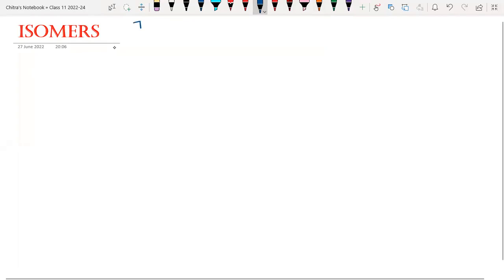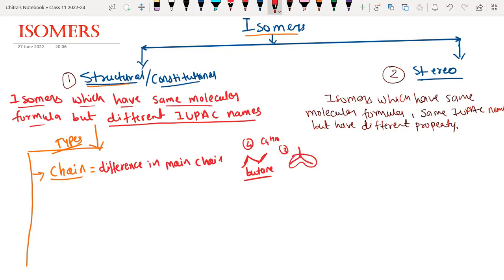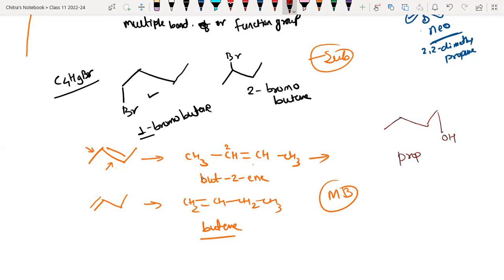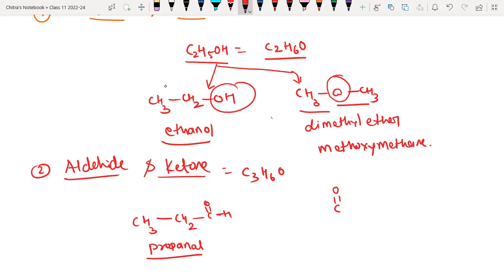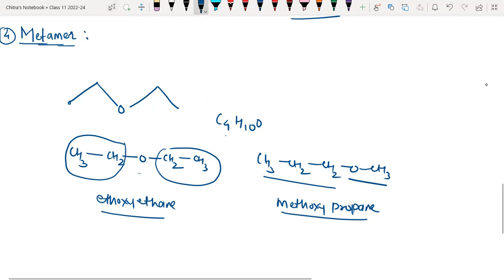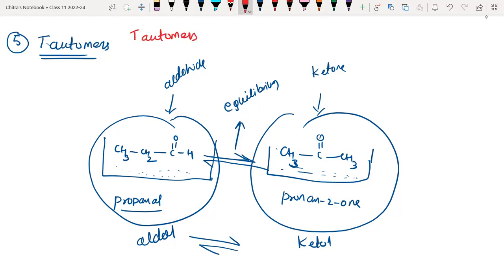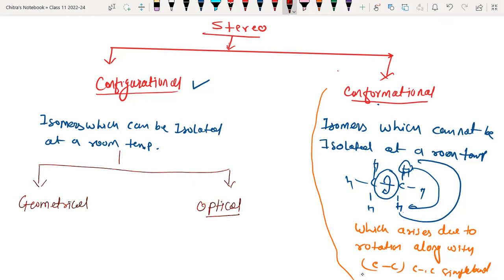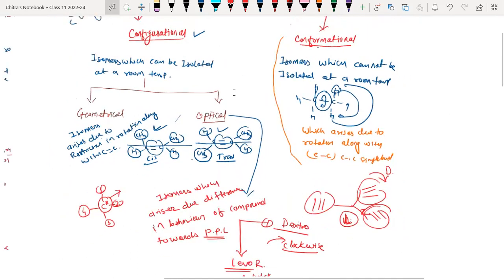for JEE & NEET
ISOMERS
NOUN
isomers (plural noun)
chemistry
each of two or more compounds with the same formula but a different arrangement of atoms in the molecule and different properties.
physics
each of two or more atomic nuclei that have the same atomic number and the same mass number but different energy states.